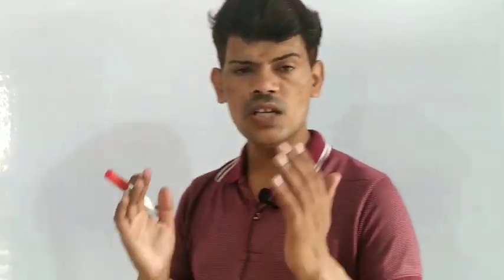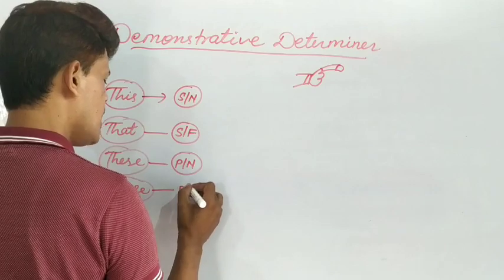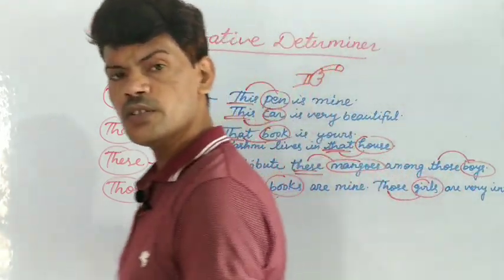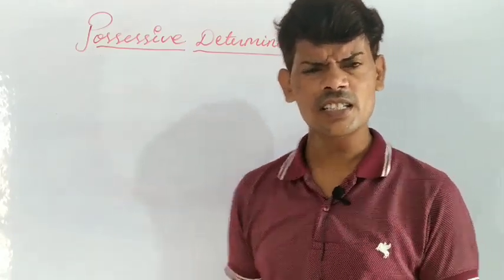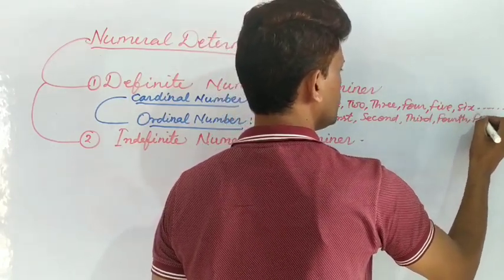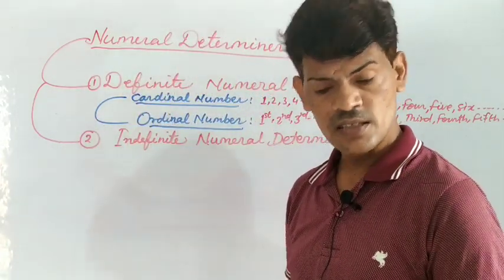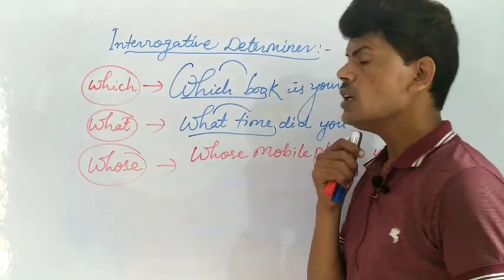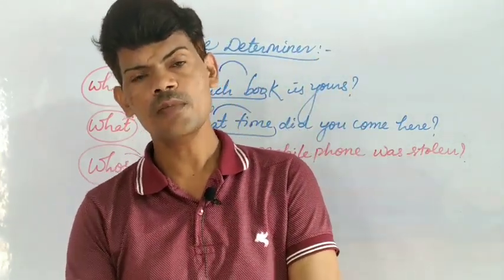DETERMINER-PART-2 -ENGLISH GRAMMAR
RAM SIR ENGLISH CITY